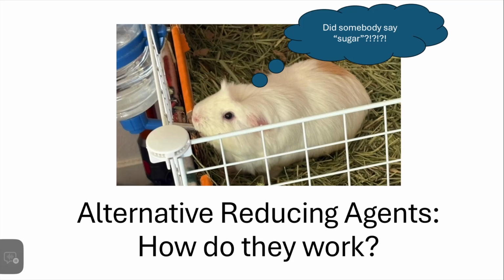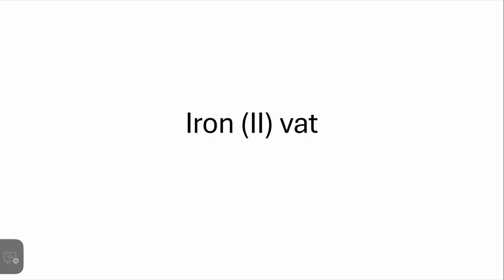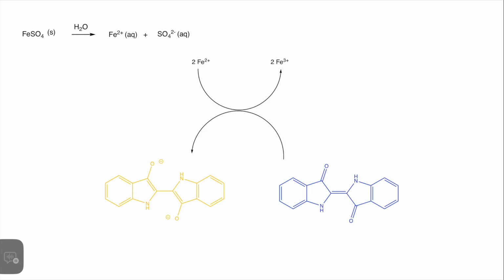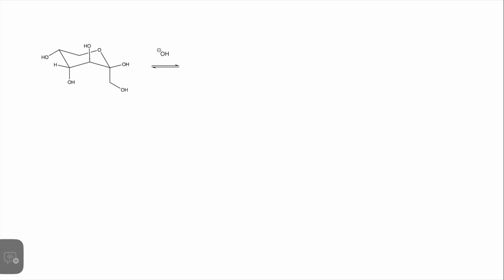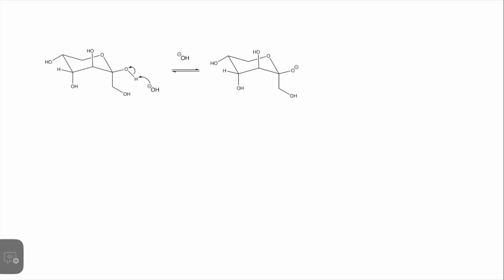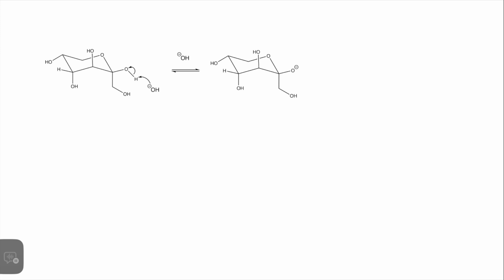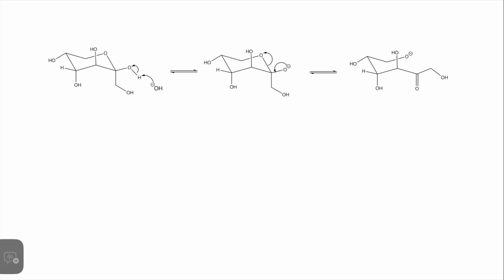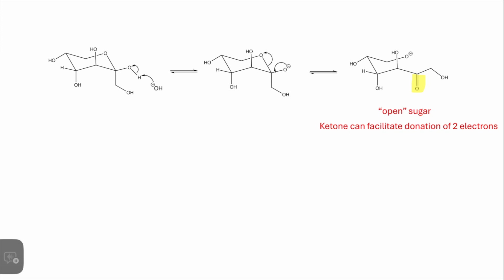Alternative Reducing Agents & Their Mechanisms